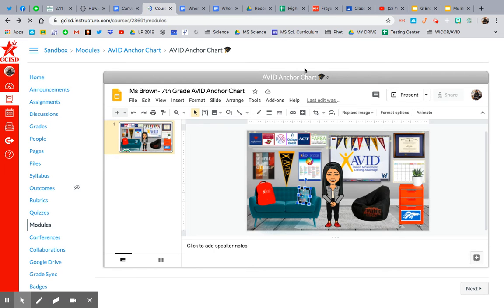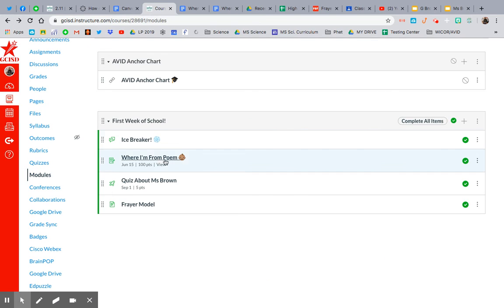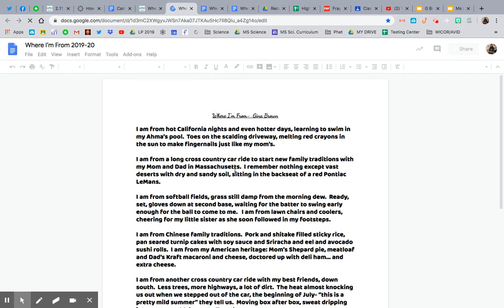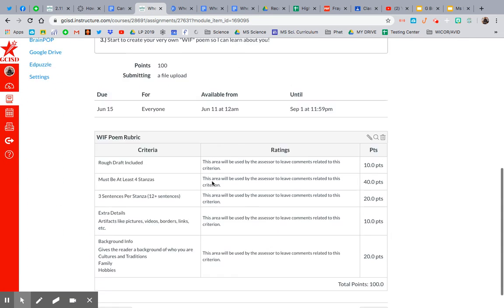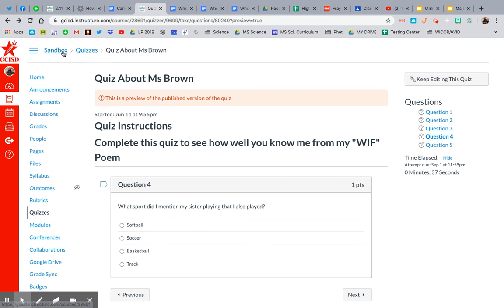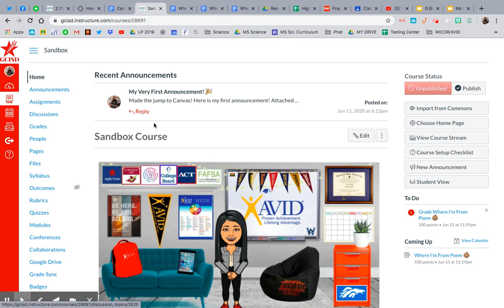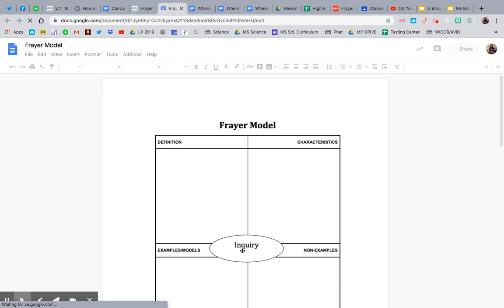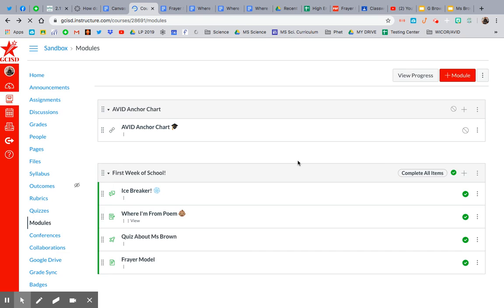Canvas Module Evidence